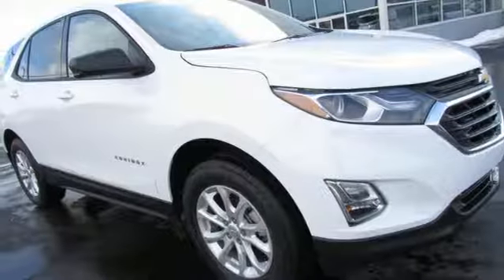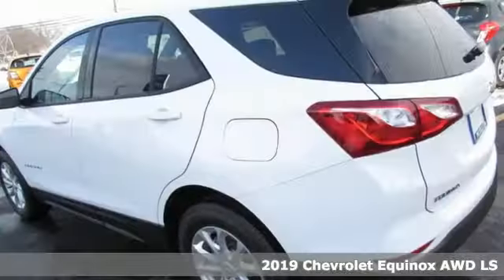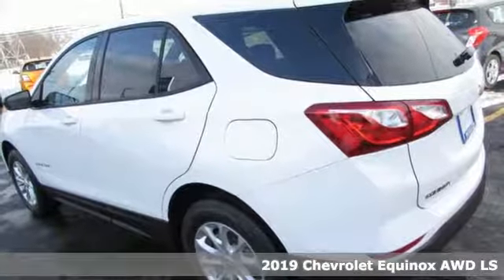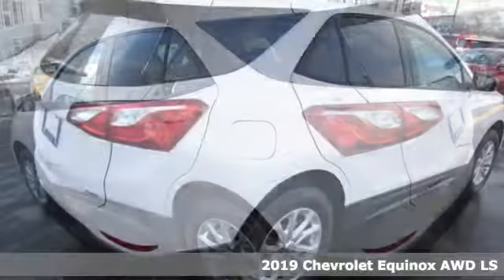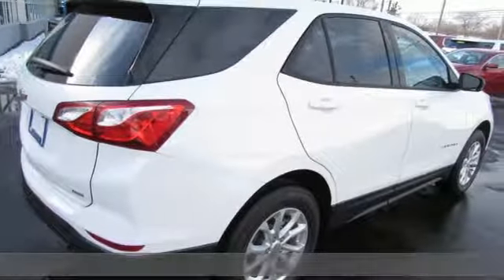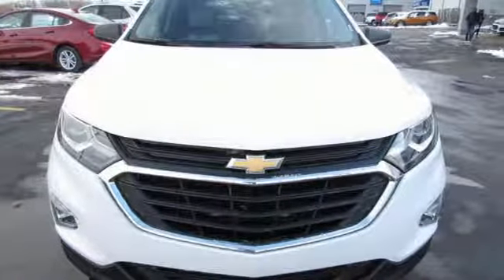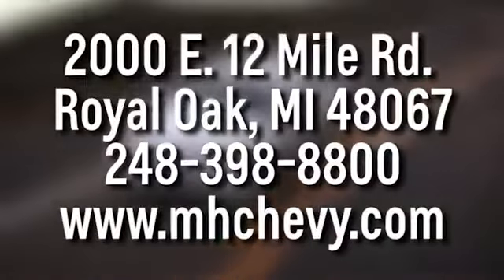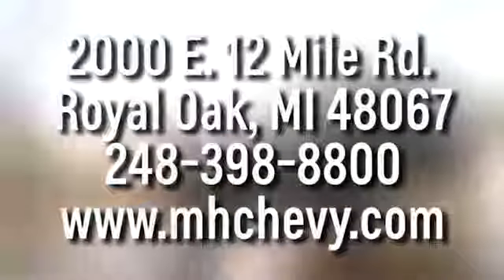New 2019 Chevrolet Equinox Royal Oak, Detroit, MI #92956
Year: 2019
Make: Chevrolet
Model: Equinox
Trim: LS
Engine: 1.5L DOHC
Transmission: 6-Speed Automatic
Color: White
Interior: Medium Ash Gray
Stock #: 92956
VIN: 3GNAXSEV4KS565306
2019 Chevrolet Equinox LS Summit White 4D Sport Utility 1.5L DOHC AWD 25/30 City/Highway MPG

Address:
2000 E 12 Mile Rd